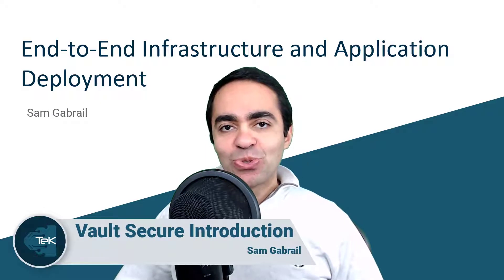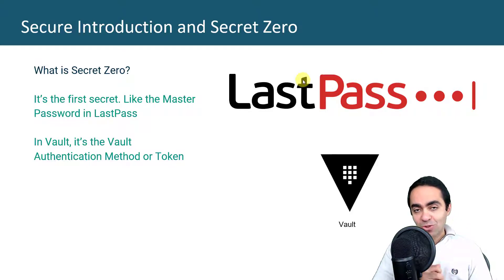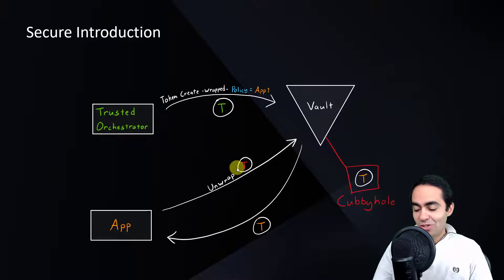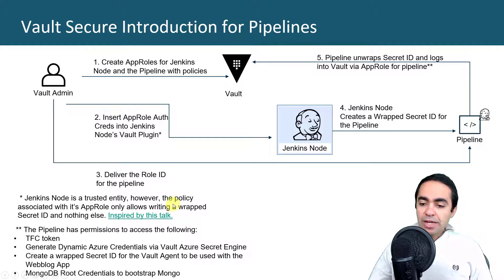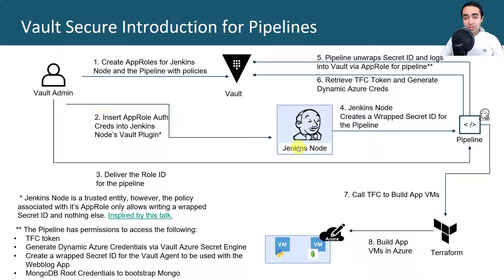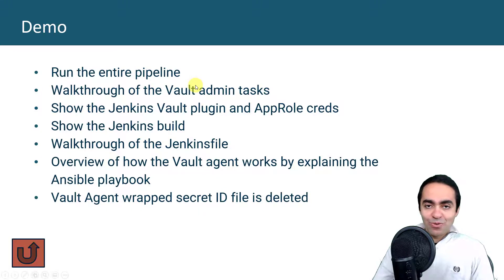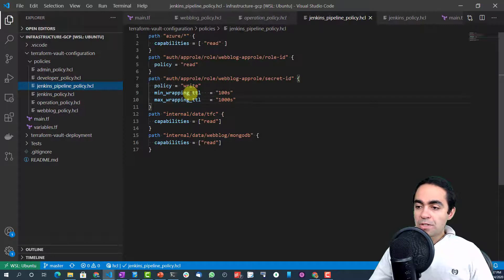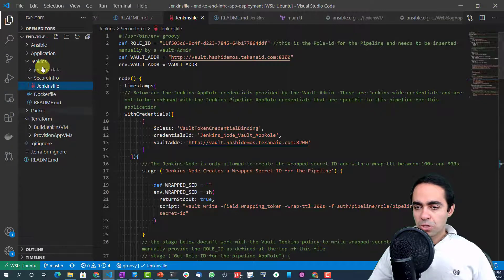Secret Zero Problem Solved for HashiCorp Vault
In this video, we cover the Secret Zero Problem and how to solve it with HashiCorp Vault. It's also referred to as Vault Secure Introduction of Secret Zero. We discuss how to do this using the AppRole authentication method in Vault in addition to the Vault agent. We discuss and demo how to securely deliver the secret zero, which is the Vault token, to the Jenkins pipeline and to our application.

This is our third video in our series on End-to-End Infrastructure and Application Deployment. The goal of this series is to learn best practices around the automation of infrastructure provisioning and application deployment. We cover the concepts of Infrastructure as Code, CI/CD, secrets management, dynamic secrets, and more. Our cloud of choice is Azure for this series.

00:00 - Introduction
00:36 - Review
02:20 - Agenda
02:51 - Overall Goal
04:01 - Topics to Learn
04:29 - Secure Intro & Secret Zero Explanation
11:37 - Secure Intro for Pipelines
18:00 - Secure Intro for App
24:16 - Demo Steps
25:36 - Demo Starts with Jenkins Build
27:51 - Vault Admin Tasks
33:33 - Jenkins Vault Plugin
36:38 - Jenkins Build
38:28 - Jenkinsfile Walkthrough
46:28 - Ansible Playbook Walkthrough
48:18 - How Vault Agent Works
53:02 - Conclusion

The goals of Secure Introduction are:

- Unique credentials per instance
- Not hard-coded into an application
- Credentials don’t live forever (Very short TTLs)
- Distributed Securely
- Detect unauthorized access
- Limit exposure if disclosed (“break-glass” procedure)

The General Steps for Secure Introduction are:

- Create a Vault identity (role) for our application.
- Trusted orchestrator requests a wrapped Vault token.
- Trusted orchestrator delivers the wrapped token to the application.
- Application unwraps the token.
- Application uses the new token to access various secrets paths.

We cover the following in our demo:

- Run the entire pipeline
- Walkthrough of the Vault admin tasks
- Show the Jenkins Vault plugin and AppRole creds
- Show the Jenkins build
- Walkthrough of the Jenkinsfile
- Overview of how the Vault agent works by explaining the Ansible playbook
- Vault Agent wrapped secret ID file is deleted

▬▬▬▬▬ Topics to Learn in this series ▬▬▬▬▬
1. Vault Azure Secrets Engine
2. Packer Images in Azure
3. Terraform Building VMs in Azure based on Packer Images
4. Ansible to Configure an Azure VM
5. Vault Secure Introduction
6. Vault App Role
7. Vault Dynamic Database Secrets for MongoDB
8. Vault Transit Secrets Engine
9.  Advanced CI/CD Pipeline Workflow using GitHub(VCS), Jenkins(CI/CD), Terraform(IaC), Ansible(Config Mgmt), Vault(Secrets Mgmt)
10. Consul Service Mesh

▬▬▬▬  Some tools used in this series ▬▬▬▬
- HashiCorp Packer
- HashiCorp Terraform
- HashiCorp Vault
- HashiCorp Consul
- Jenkins
- Ansible
- Microsoft Azure

- Blog Post Part 3: The Secret Zero Problem Solved for HashiCorp Vault
- Vault Response Wrapping Makes The "Secret Zero" Challenge A Piece Of Cake